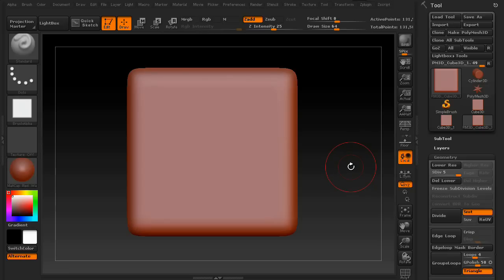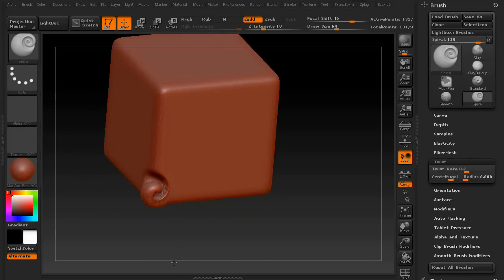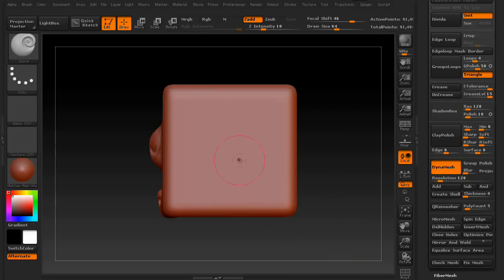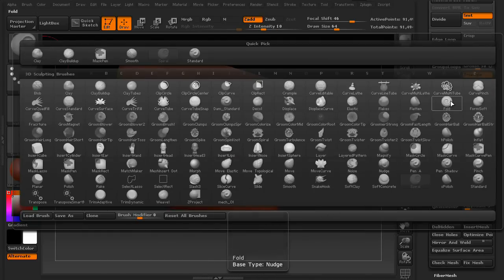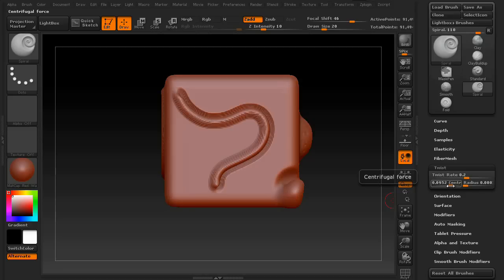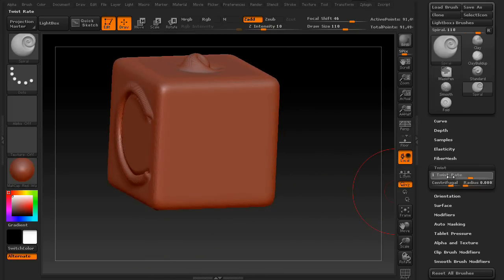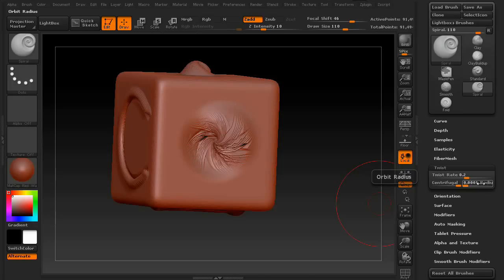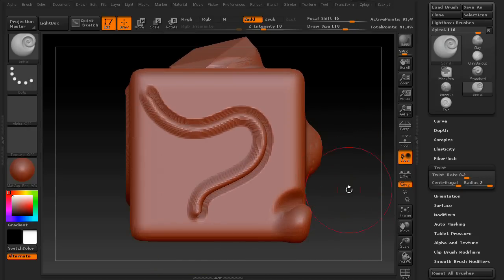Dynamesh Tooltip: Episode 10 ~ Twist Command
The basics of Dynamesh, review on the Twist Command and some possible uses.